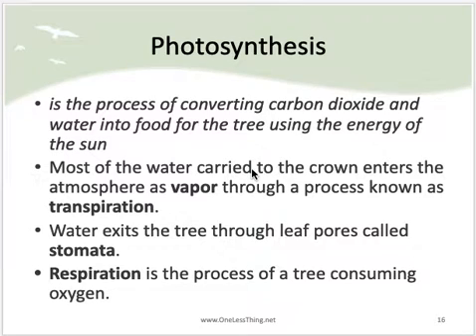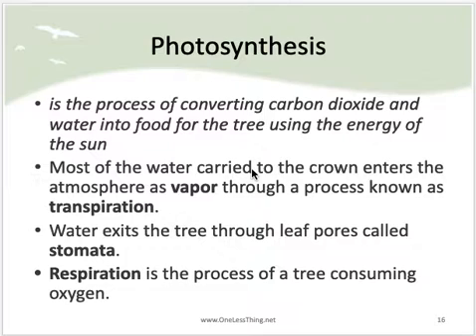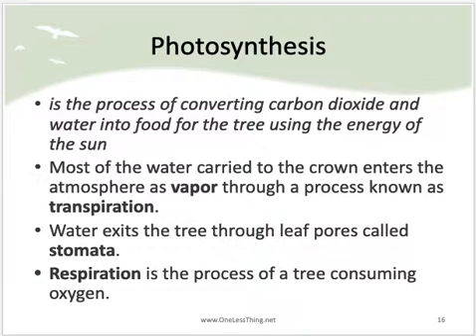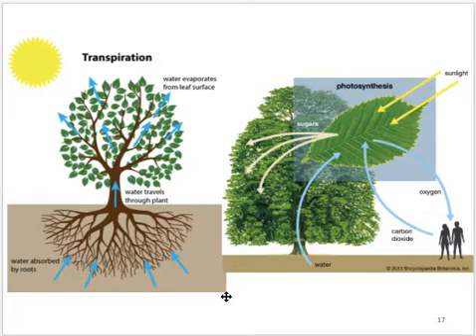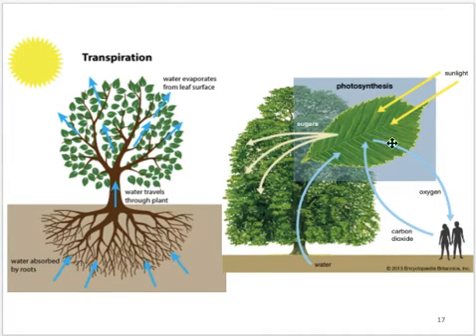Dendrology Part 4